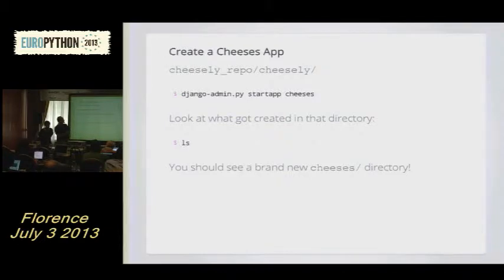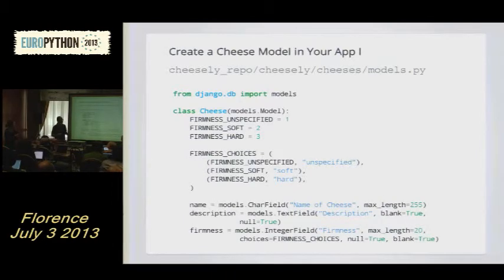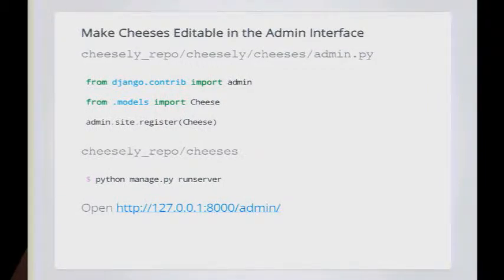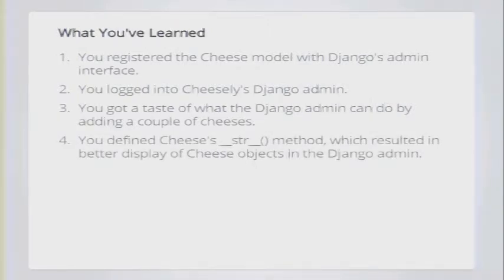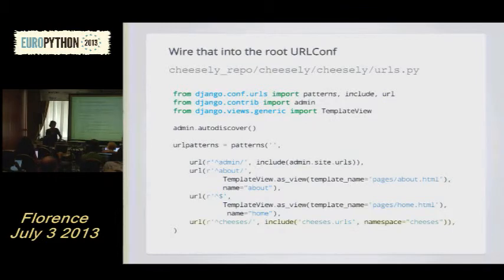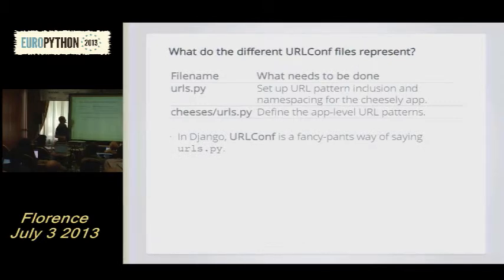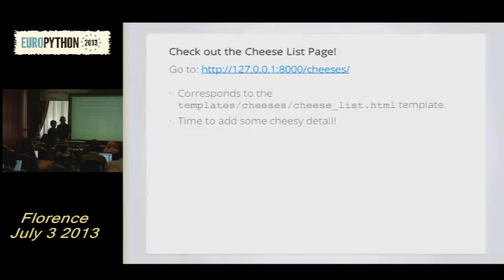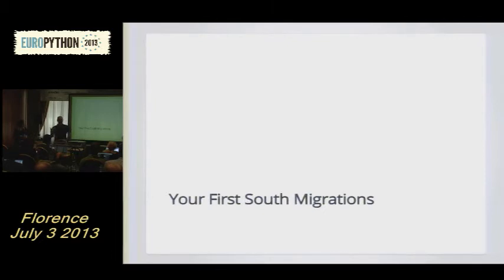D Greenfeld, A Roy Intro to Django Part 2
[Europython 2013]
3 July 2013
Track Pizza Napoli